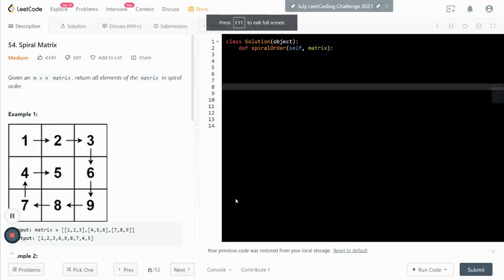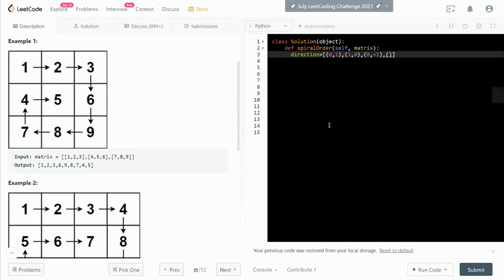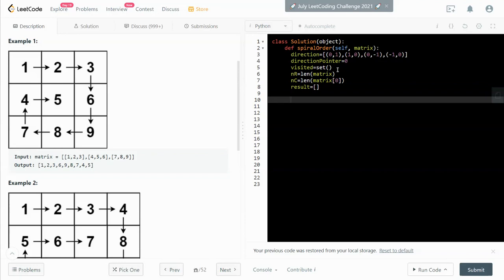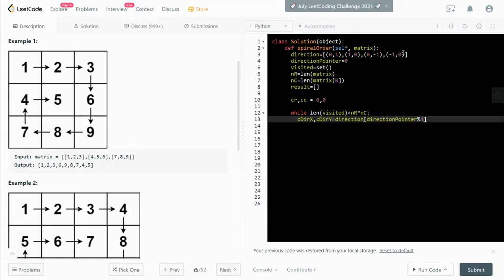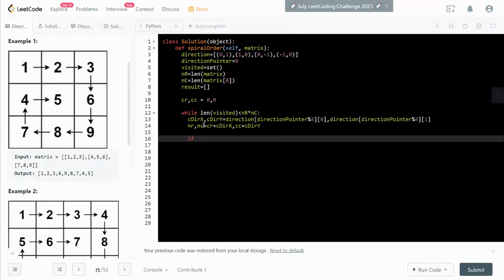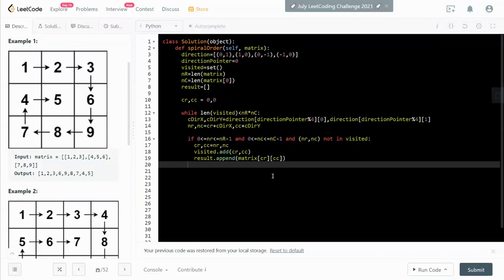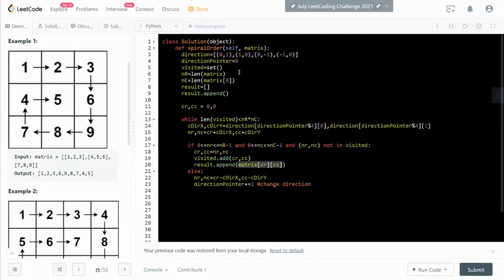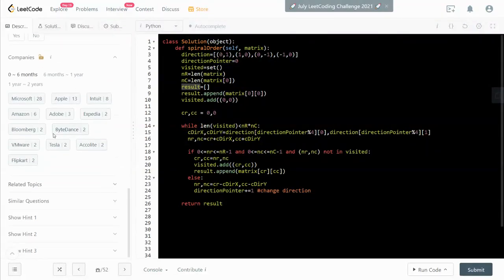LeetCode 54. Spiral Matrix | Simulation | FAANG Coding interview